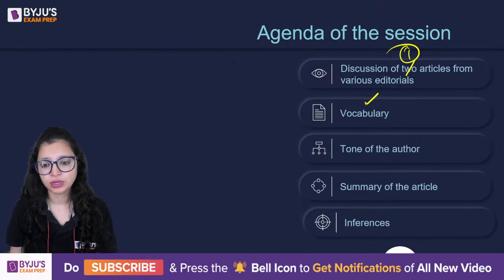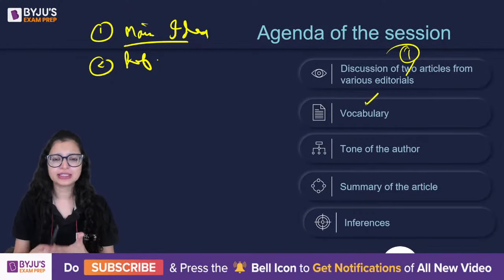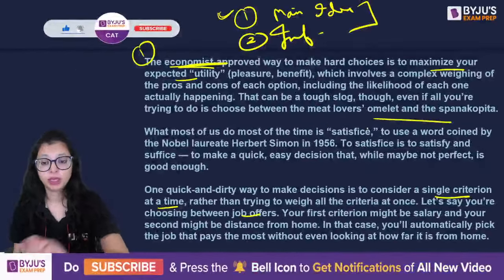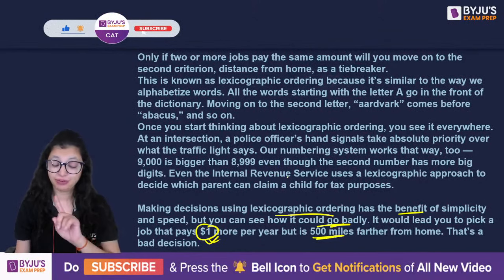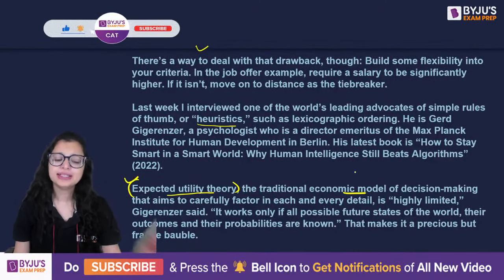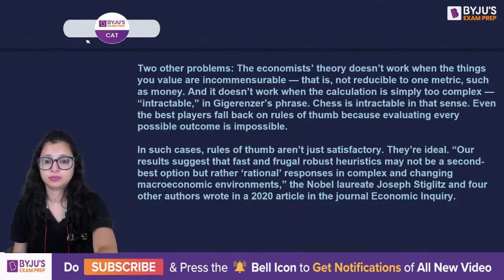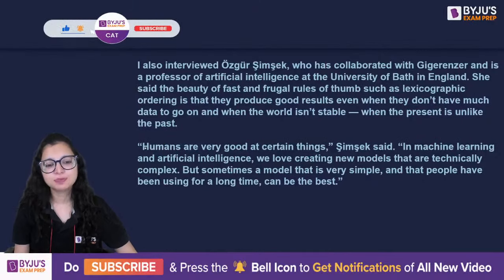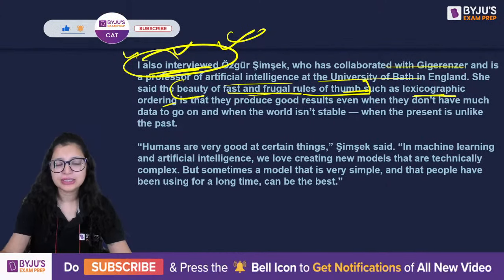The Aeon Editorial Analysis by Alpa Sharma | CAT & Other MBA Exam | BYJU'S Exam Prep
➤ Detailed CAT 2022 Question Paper Discussion The Aeon | The Aeon Essay | The Hindu Analysis | The Hindu Editorial Analysis | The Guardian | International Newspaper Analysis | E-Magazine Analysis for CAT, CMAT, MAH CET MBA, NMAT, SNAP, IIFT, XAT, and other MBA Exams by BYJU'S Exam Prep expert Alpa Sharma. Join the live session on The Aeon Editorial Analysis for All MBA Exams Preparation, by Alpa Ma'am. Know the tips and tricks to ace the Verbal Ability & Reading Comprehension (CAT VARC) section of the CAT 2022. In this session, BYJU'S Exam Prep expert Alpa Sharma will analyse The Aeon Newspaper in detail. This session will help you secure a 99%ile in CAT 2022 and effectively prepare you for VARC CAT Exam 2022.